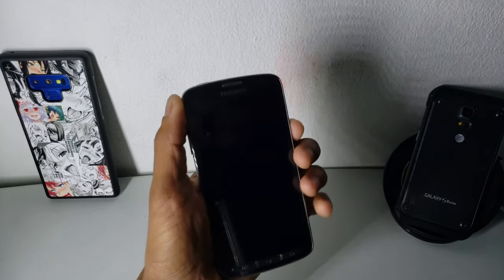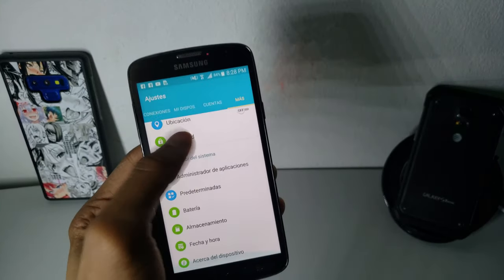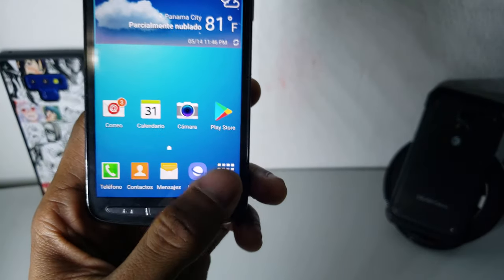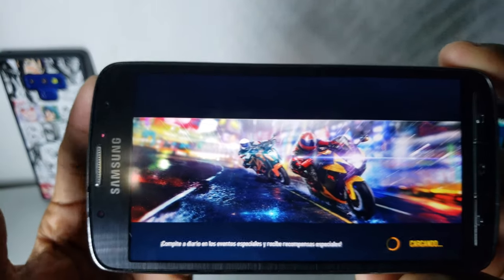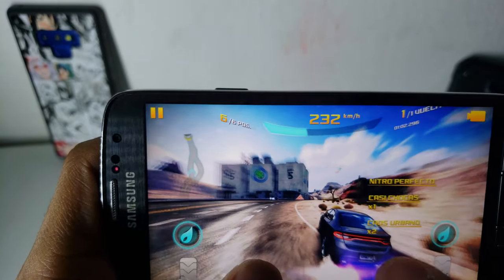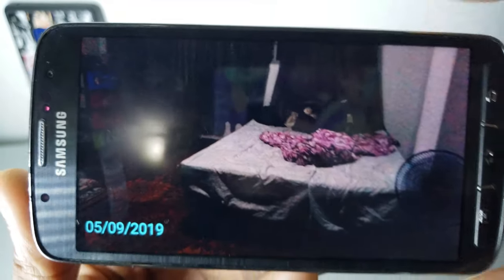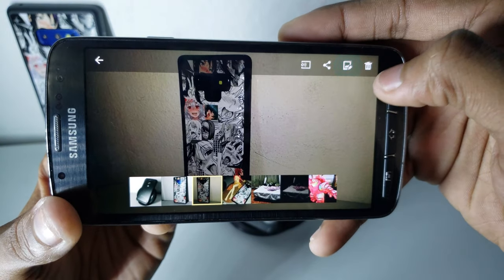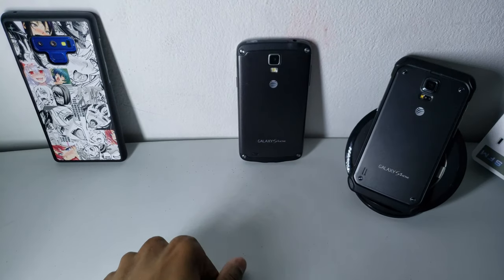Galaxy S4 active - review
The best phone to use... in 2013!
Nowdays this is slow, and it dosen't have enough storage, but at least you can expand it using the MicroSD card slot, unlike some other 2019 phones...